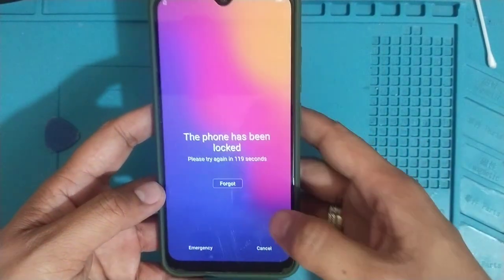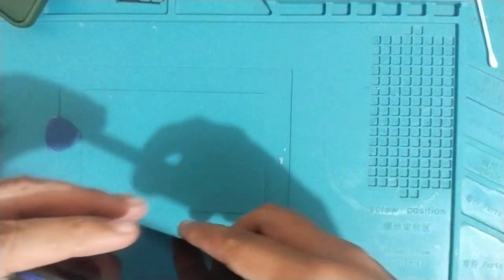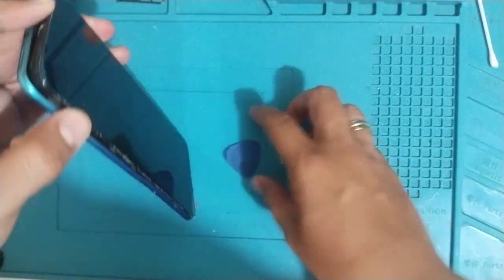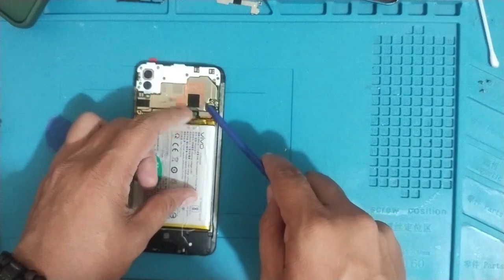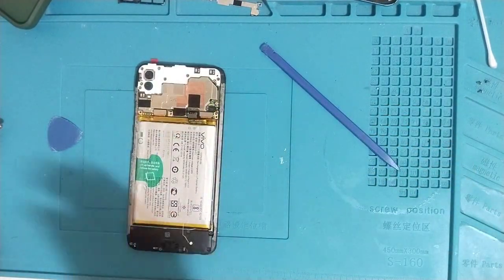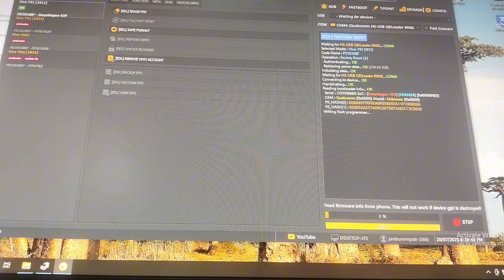FORGOT PASSWORD? HERE’S HOW TO UNLOCK VIVO Y91 FAST!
HOW TO RESET PASSWORD ON VIVO Y91 | UNLOCK YOUR PHONE FAST 🔓📱

Forgot your password or PIN on your Vivo Y91? Don’t worry — in this step-by-step video, I’ll show you how to reset your Vivo Y91 using recovery mode, so you can regain access to your device even if it’s locked.

✅ What You’ll Learn:

How to enter recovery mode on Vivo Y91

How to perform a hard reset without needing a password

What to expect after the reset (Google account may still be required)

Tips for backing up data in the future

Tools :
Heat Insulation Silicone Mat Pad Phone Repair Platform Tool

Used for Cleaning
Organic Baby Wipes

Used for Vlogging
Phone Holder Flexible Long Arm Stand

How to avoid getting locked out again

⚠️ IMPORTANT:
Factory resetting your phone will erase all data, and after the reset, Factory Reset Protection (FRP) may still ask for the previously synced Google account. This is a security feature — this video is intended for device owners only.

💬 Let me know if you successfully unlocked your Vivo Y91 or if you need help with another Vivo model.